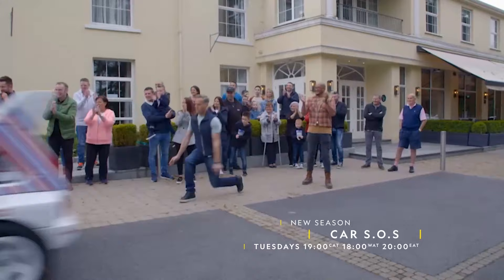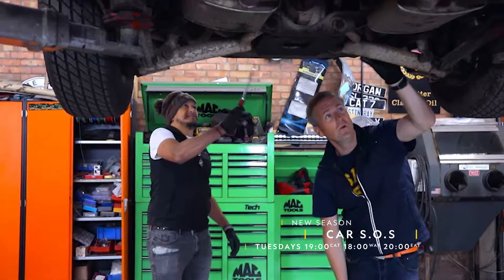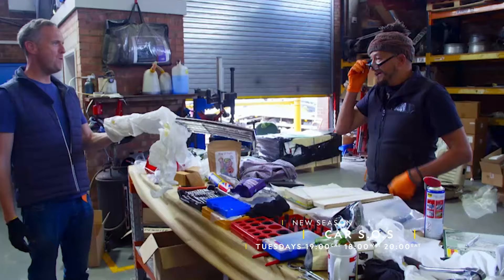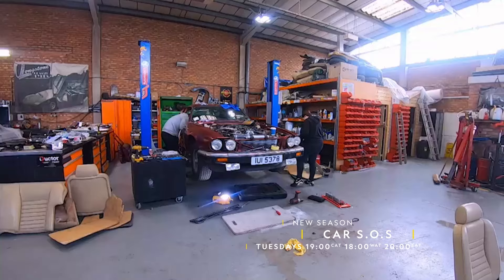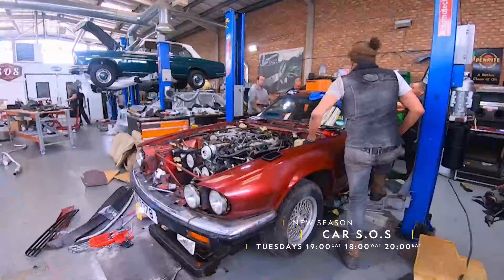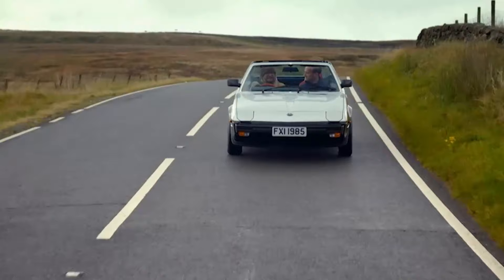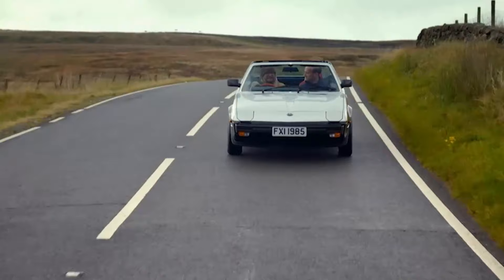Car S.O.S. - New Episodes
Fuzz and Tim's steps to get you started.

1. Assess the damage
2. Gather vital parts
3. Assemble
4. Show off

Catch new episodes of Car S.O.S. Tuesdays on National Geographic Africa.